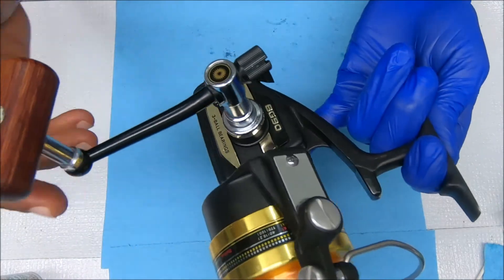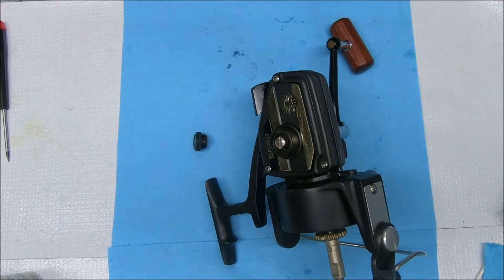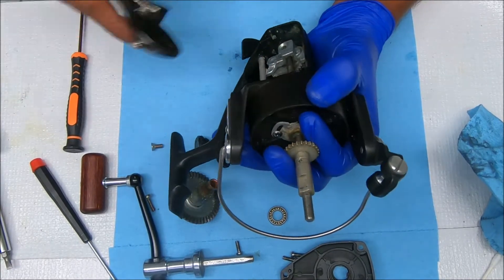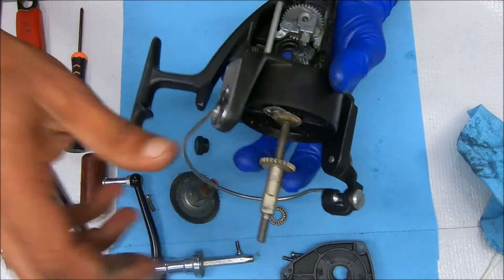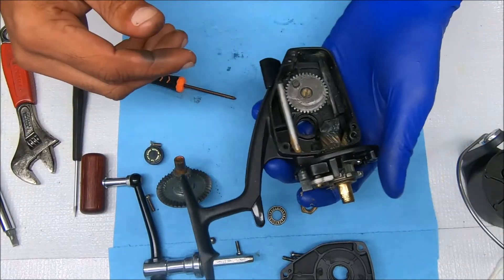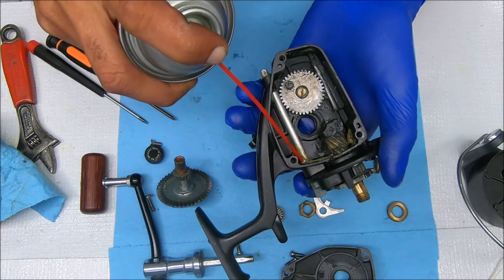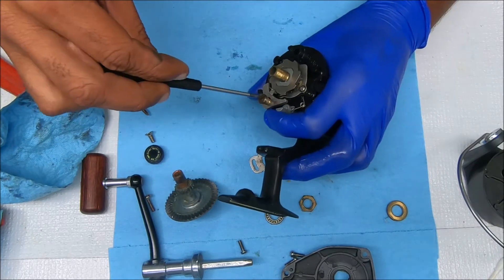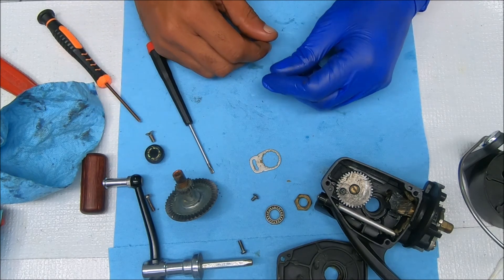Daiwa BG90 Anti-Reverse Not Working With Simple Fix: Fishing Reel Repair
Here's a Daiwa BG90 that had a defective anti-reverse. Sometimes you need replacement parts; other times you can refurbish. As always, regularly servicing your reel helps prevent a lot of these things. See below for helpful equipment and supply links. If you found this video useful, please show some love by hitting the thumbs up button and consider.

Other Videos You May Like:
(Penn International 965 Repair & Tutorial)
(Penn 6500SSV Live Liner Repair)
(Shimano Tiagra 50W LRS Repair & Tutorial)

or a pass-through socket wrench set, like this:

Drag grease I use (brown for warm weather, purple for cold):

Workshop Overhead Light: